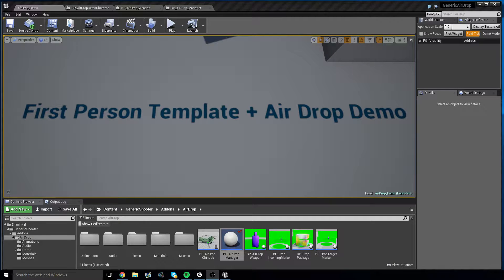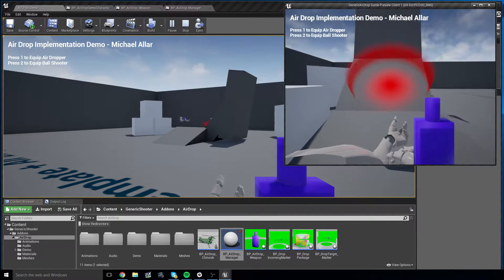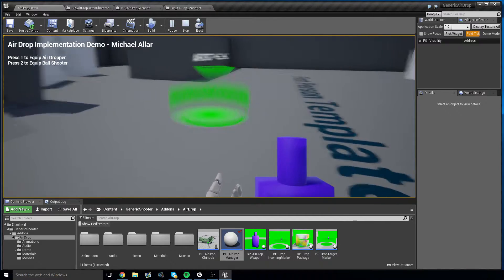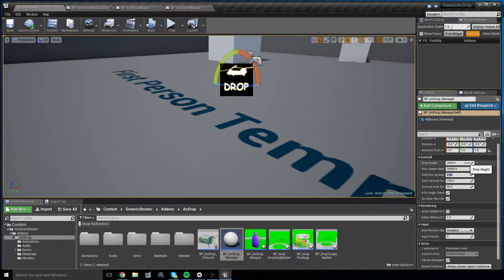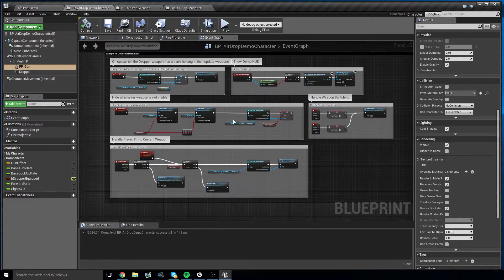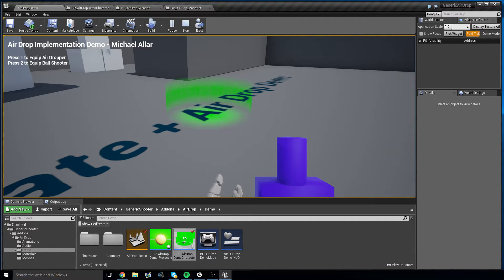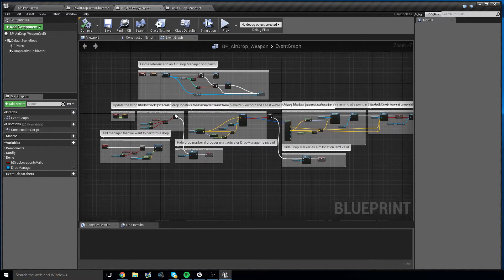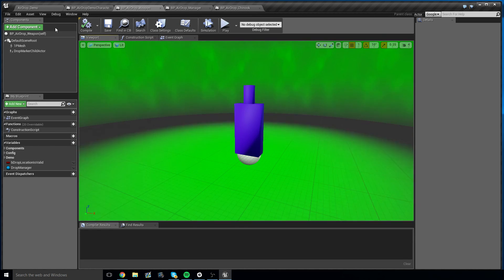Generic Air Drop UE4 Marketplace Asset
Air drop packages in UE4, hurray!